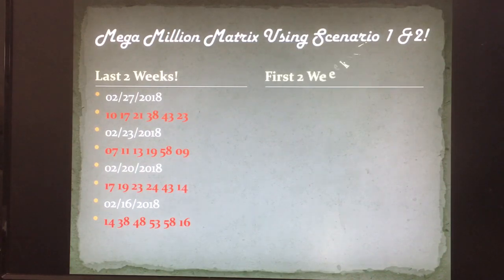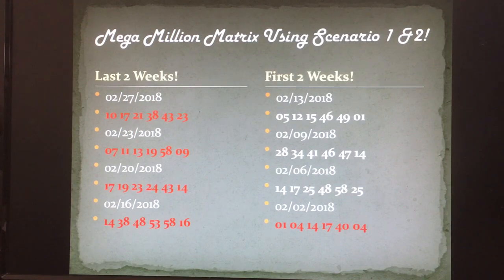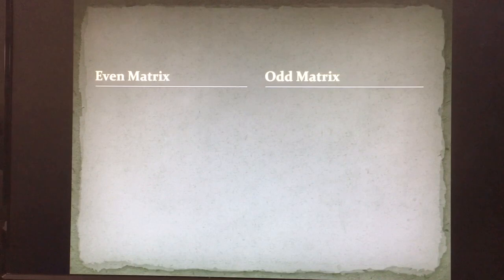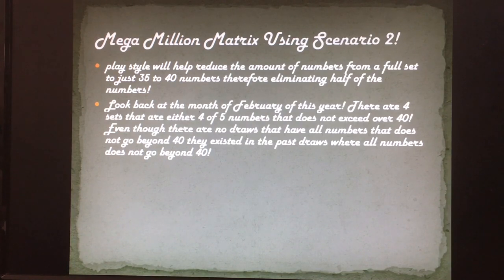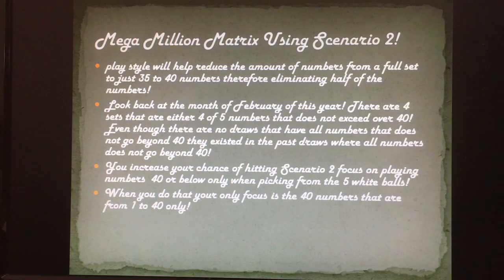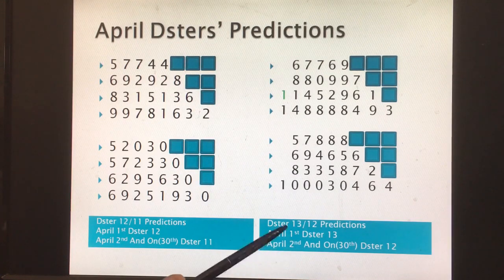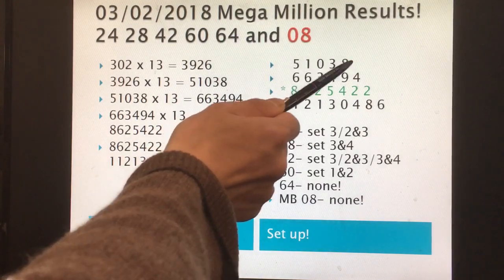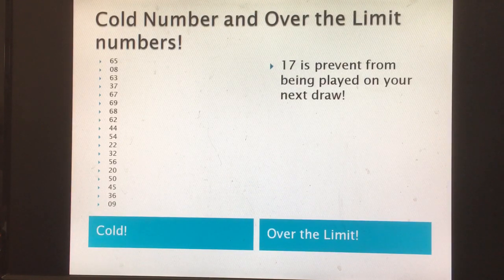Mega Million Matrix Using Scenario 1 And Scenario 2!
Use Close Captioning if you want a better understanding!
Follow my prediction on Facebook-William Cen!